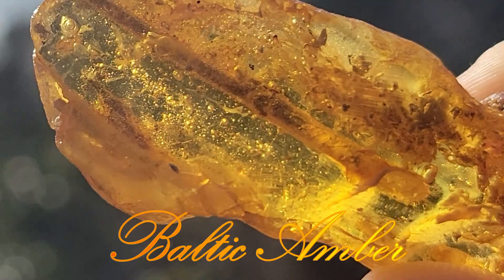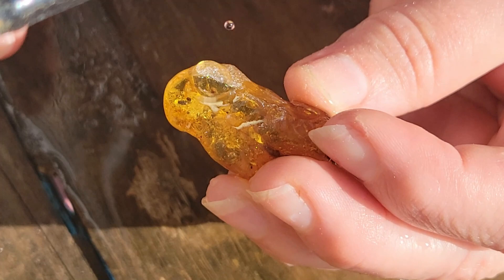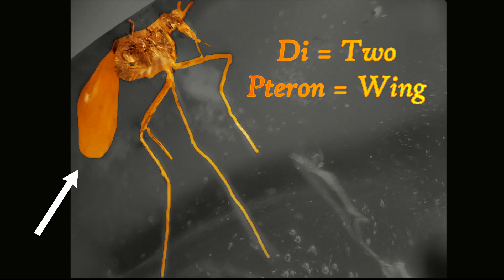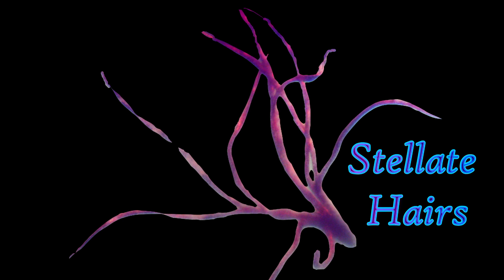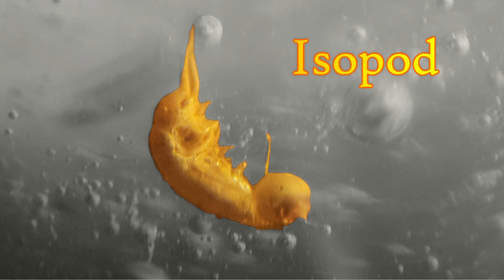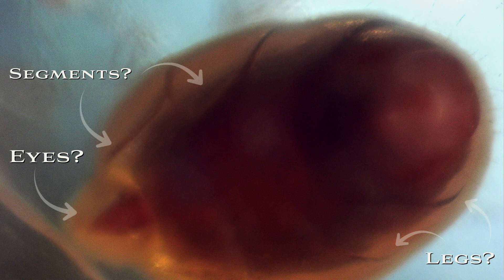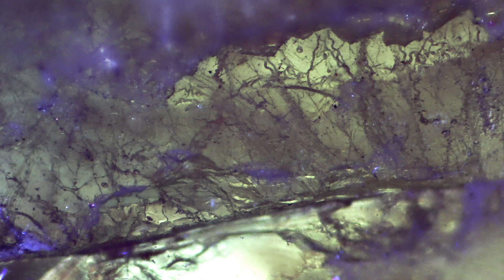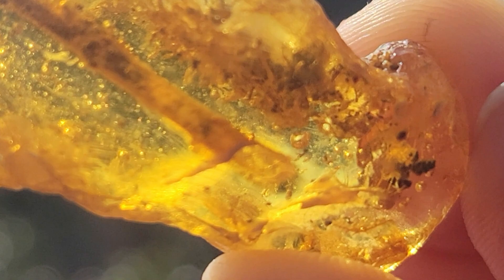Amazing Amber: Fossil Insects and Hidden Worlds Millions of Years Old!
Gaze within the beautiful Gem Amber of the Baltic Sea to discover fossil insects, mystery finds, and the incredible hidden worlds of the amber's secret gardens. Some of the amazing inclusions are viewable by the naked eye, but with the aid of a microscope and some wonderful photography, we can peer deep into time standing still from about 40 to 50 million years ago!